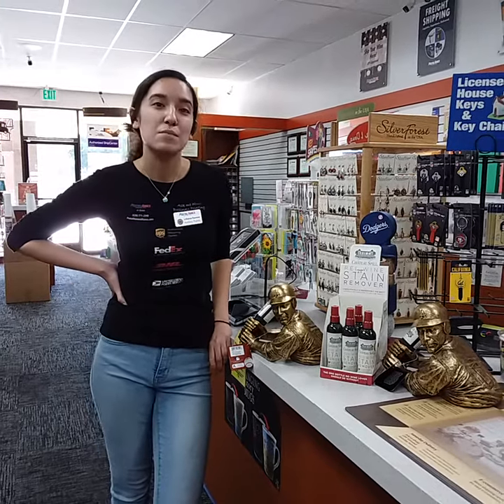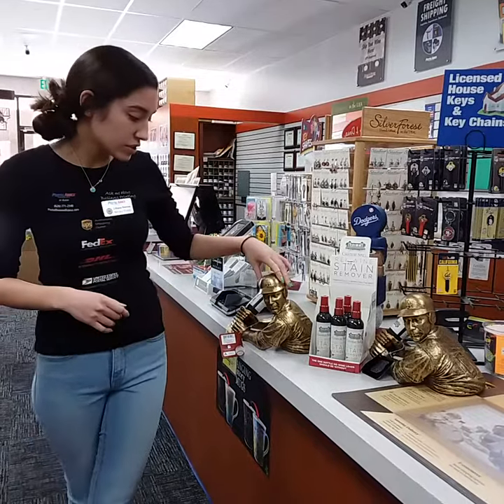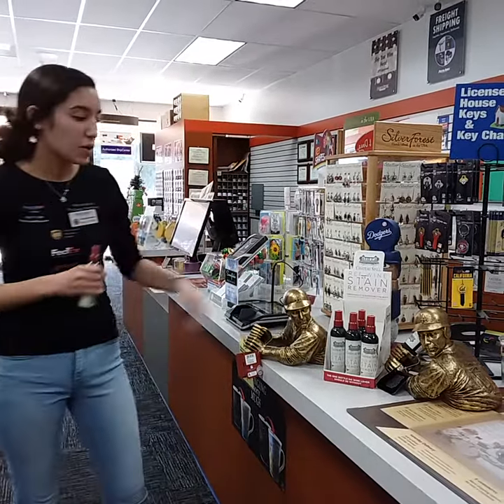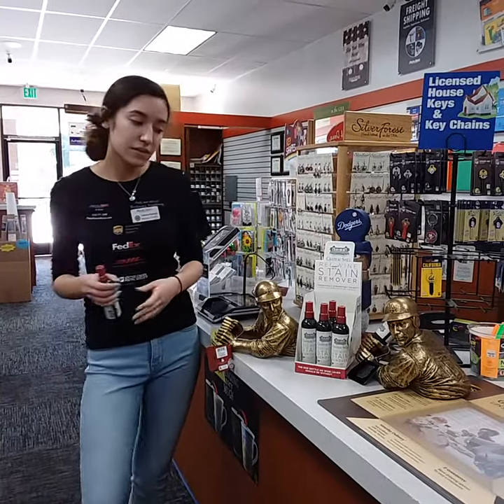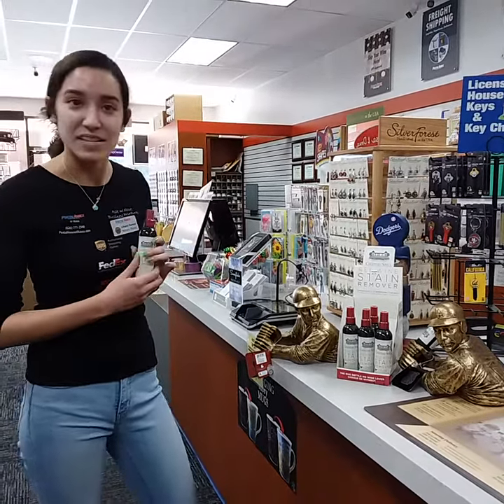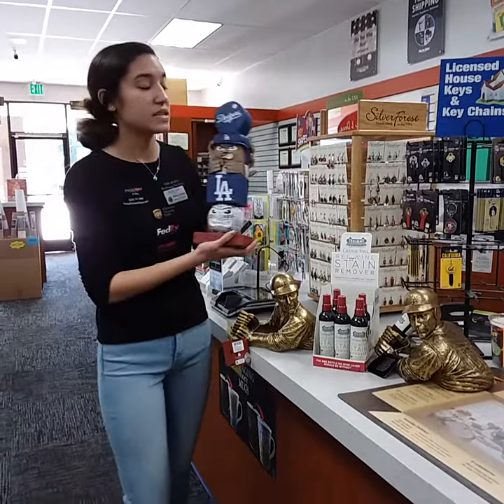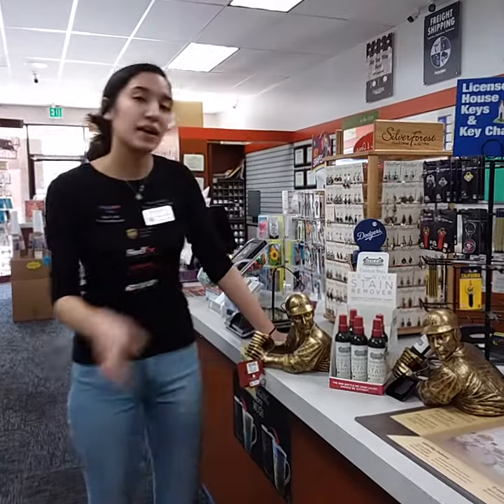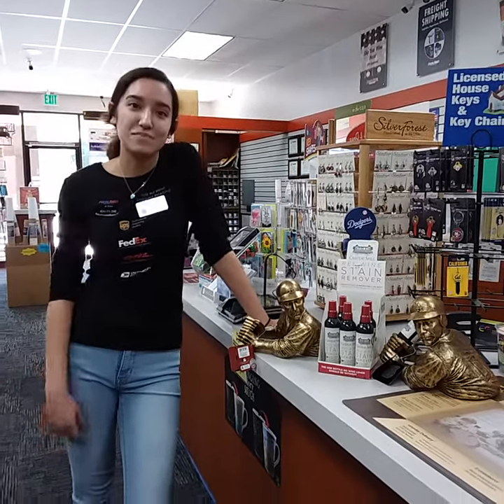We Have New Gift Items at Postal Annex of Azusa!!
Check out the items we have in store at our location. We have BambVino wine holder centerpieces which also hold other beverages. We also carry wine stain remover sprays for all those accidental spills. Last but not least, Don't miss out on these unique sports tiki totems that are in stock in NFL and MLB teams for all you sport lovers out there! 🍾🍷🥰🏉⚾️🎁 We are open all 7 days, located in the Stater Bros shopping center.